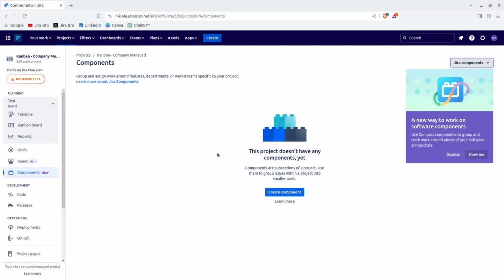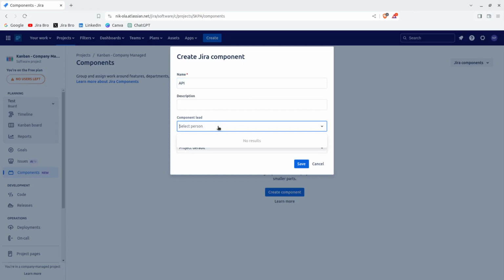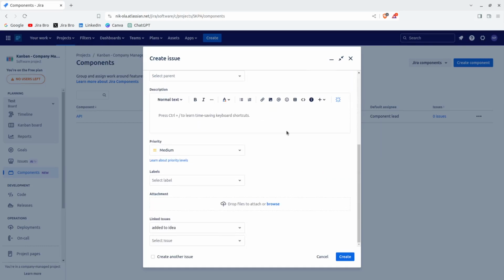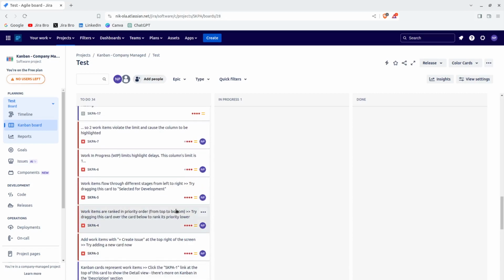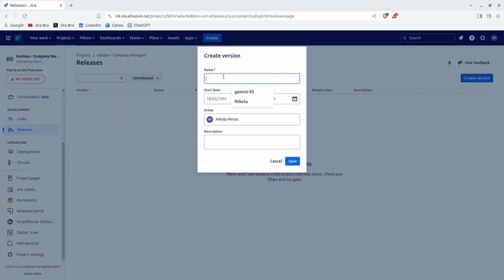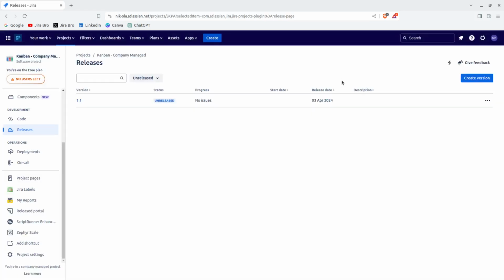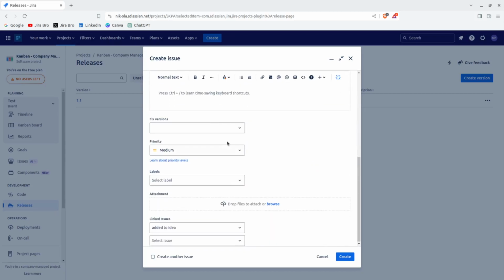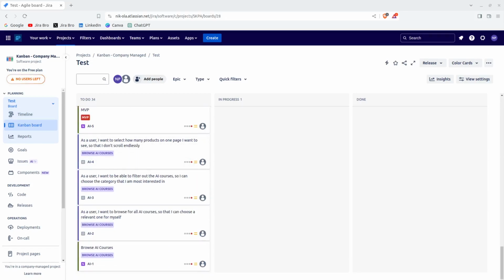Jira - Components and Versions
Welcome to the channel! In this video we will cover the components and versions. Components are way to group issues based on same parts (API, Hardware, UI). Versions are way to release your features in iterations that are defined by versions.